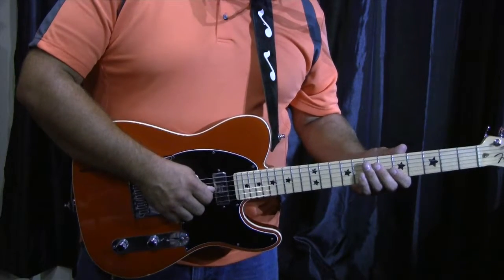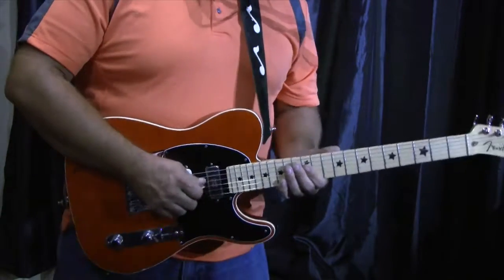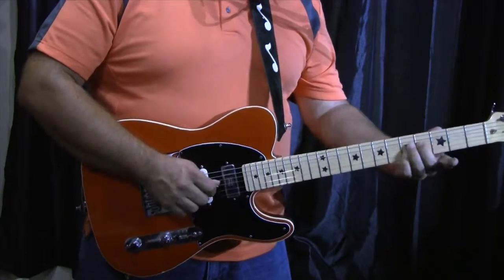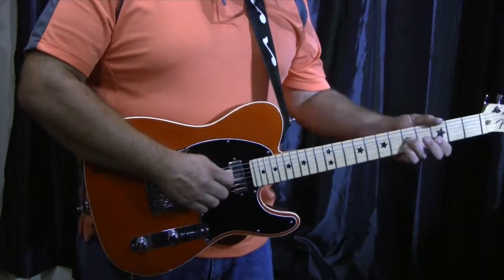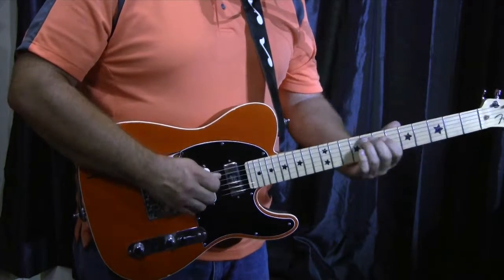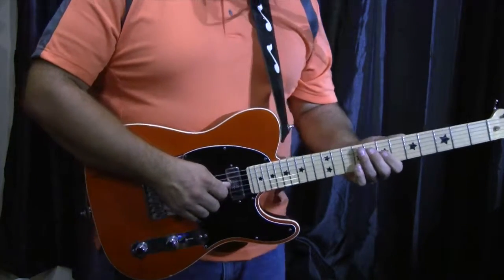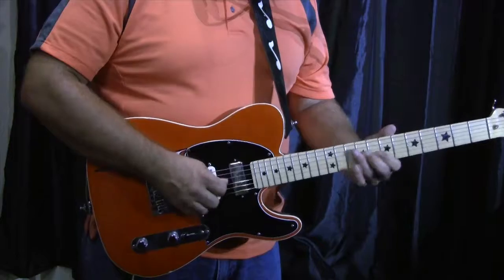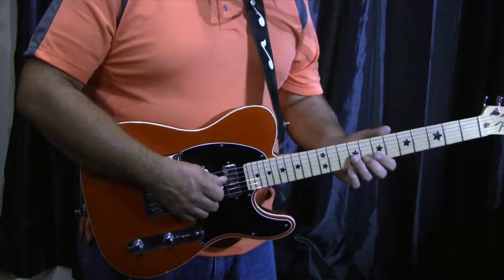Country Guitar Monthly Lick #6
Country Guitar Lick & Lesson
Tabs and Practice Track @ CountryGuitar.com